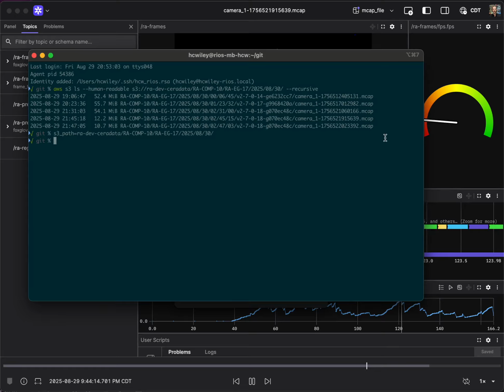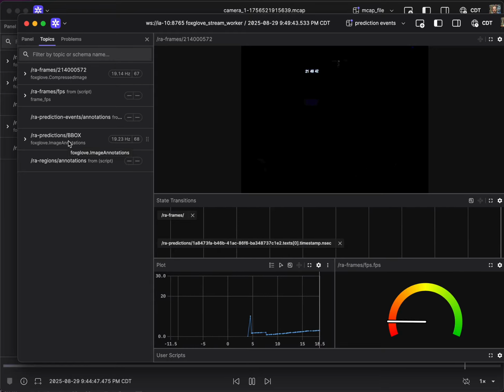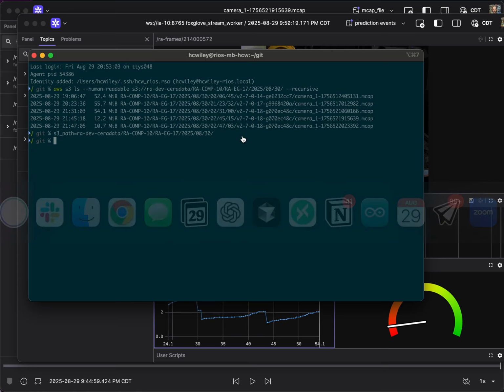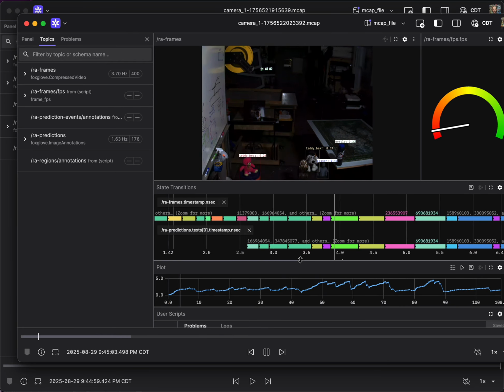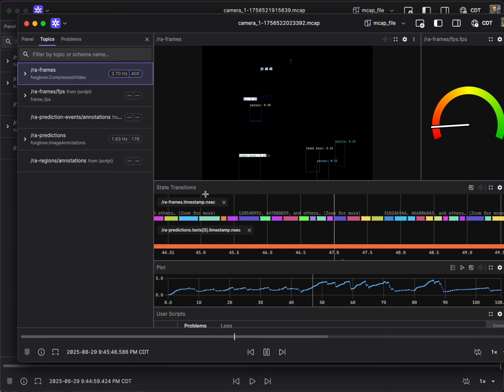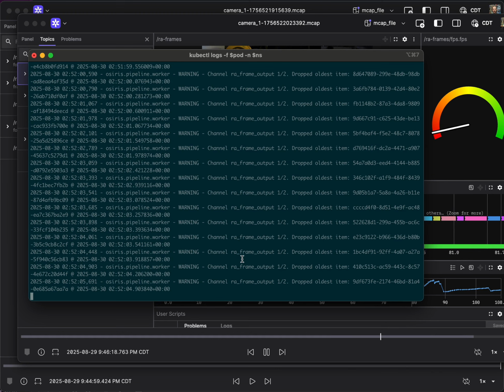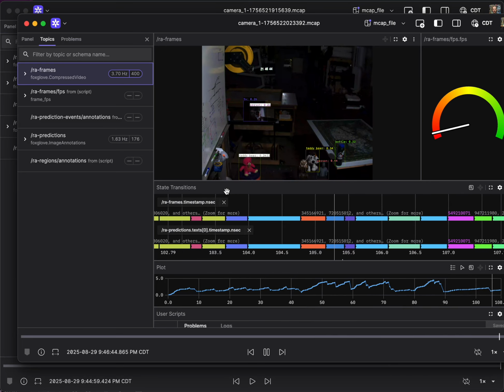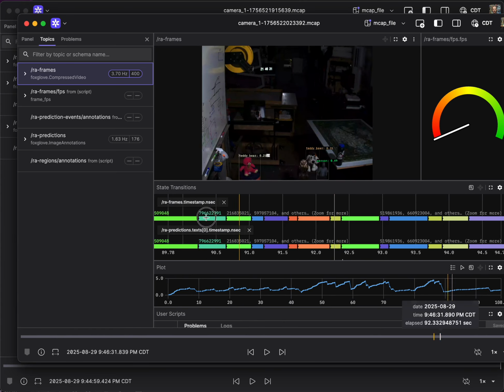CERA edge-to-cloud inference and upload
Local edge device running RIOS CERA stack makes inferences of a scene, bundles the video and inferences into the MCAP format, chunks the data, and uploads it to S3 for later viewing.